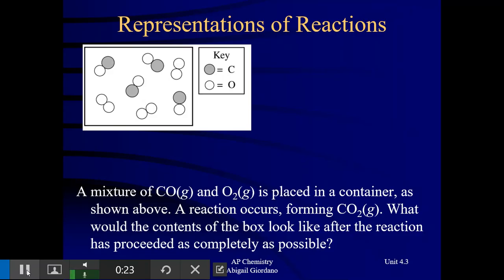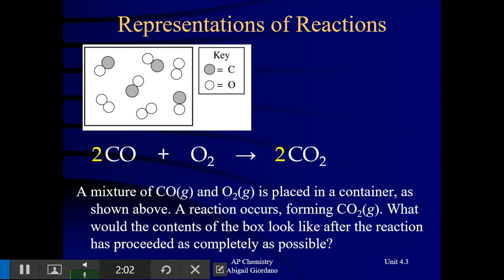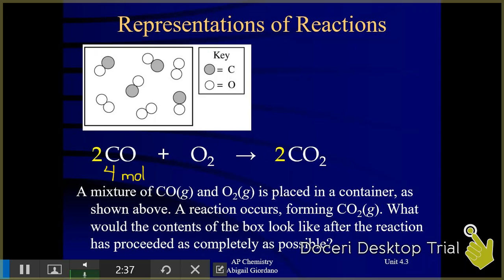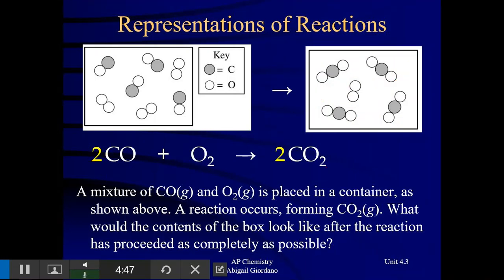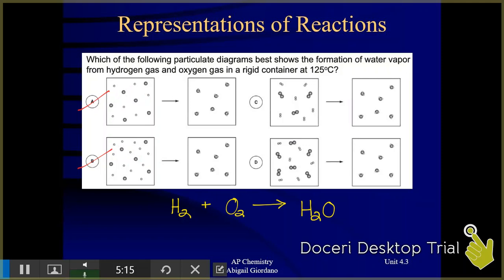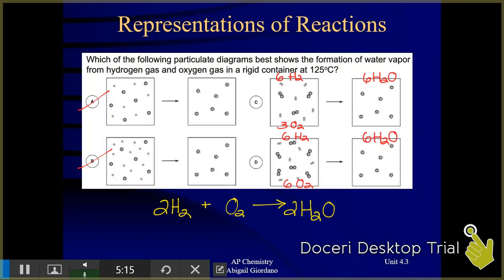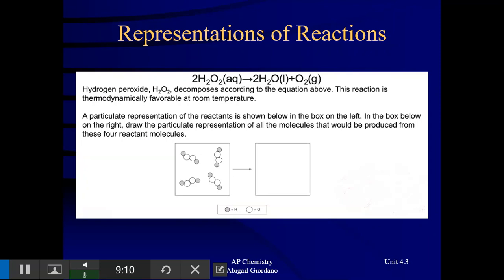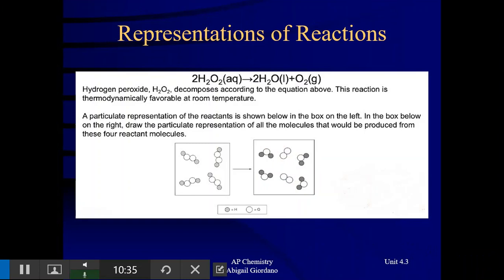Unit 4.3 - Representations of Reactions